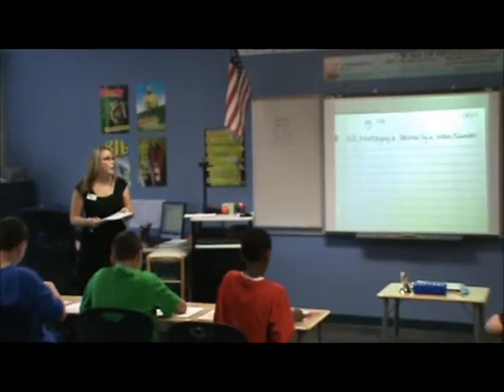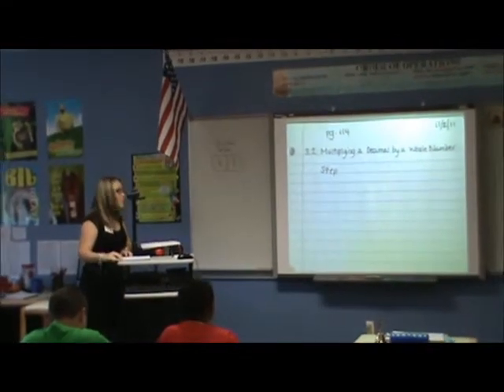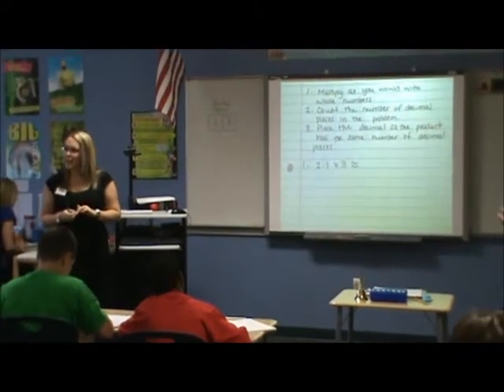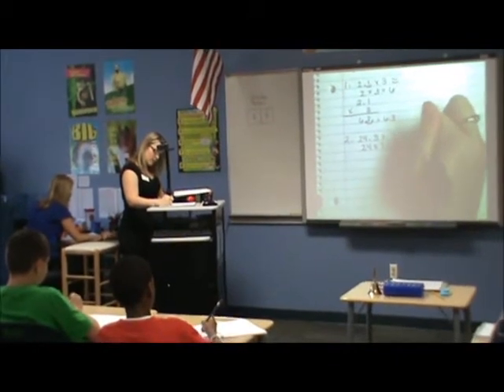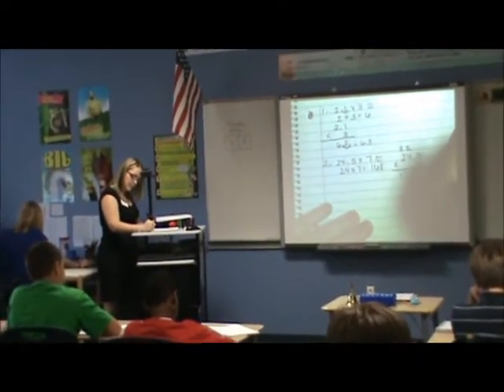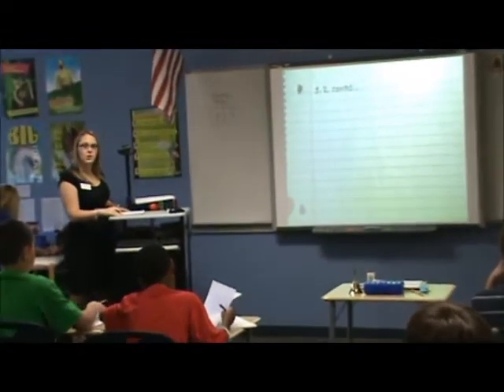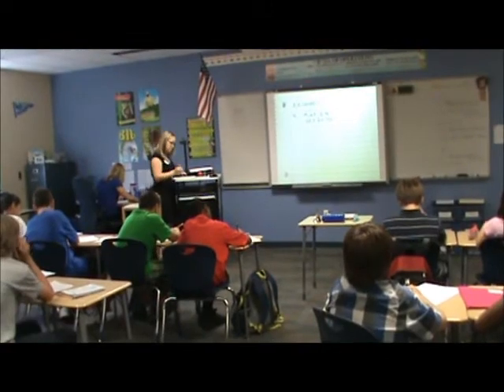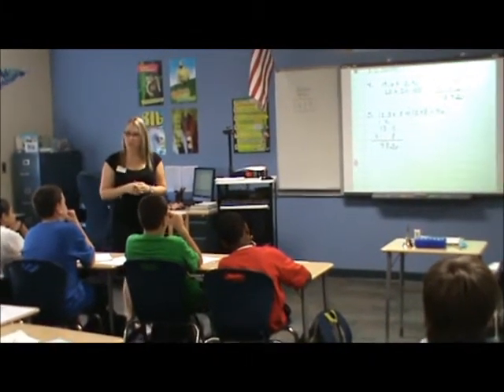Michelle Marks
Michelle Marks Teaching